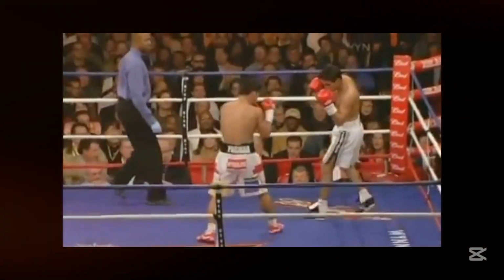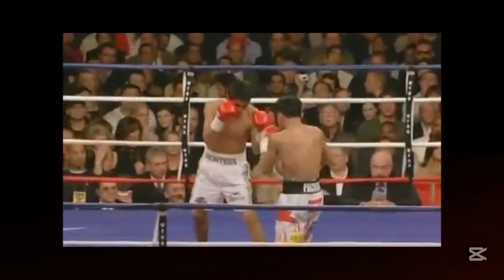Manny Pacquiao vs. Erik Morales – A Legendary War Begins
🥊 **Manny Pacquiao vs. Erik Morales – The Start of an Epic Trilogy** 🔥🇵🇭🇲🇽

On **March 19, 2005**, boxing fans were treated to one of the most unforgettable battles in the sport’s history as Filipino icon **Manny Pacquiao** faced off against Mexican warrior **Erik "El Terrible" Morales** in **Las Vegas**. This wasn’t just a fight—it was the beginning of a **legendary trilogy** between two of boxing’s most fearless champions.

Morales, the experienced and rugged tactician, took the fight to Pacquiao with **precision and heart**, while Pacquiao responded with his trademark **speed, power, and aggression**. For 12 explosive rounds, the two went toe-to-toe in a war that tested both men’s skill, stamina, and will.

In the end, Morales handed Pacquiao a **rare and controversial loss by unanimous decision**, marking one of the most talked-about results in modern boxing. But it was far from over—the rivalry had only just begun.

📽️ In this video:
✅ Full fight highlights and analysis
✅ Tactical breakdown of both fighters’ strategies
✅ Impact of this fight on their careers
✅ Why this bout is still celebrated by fans worldwide

💬 Do you think Morales deserved the win? How would you score it? Drop your take in the comments!